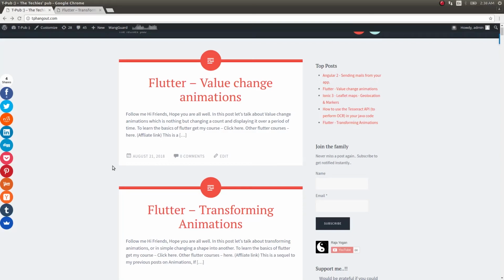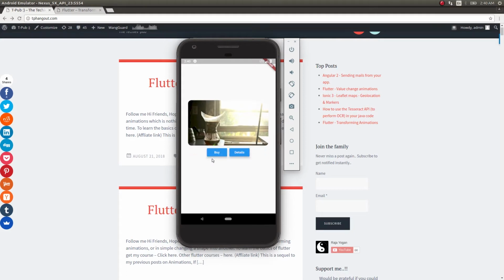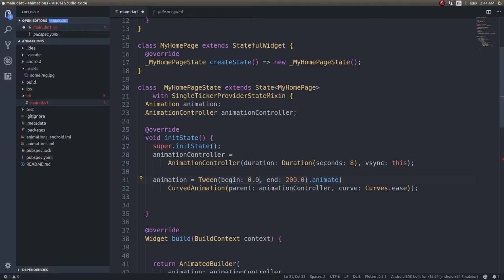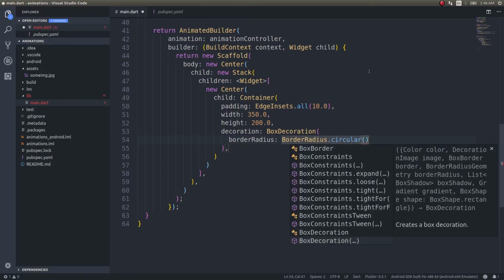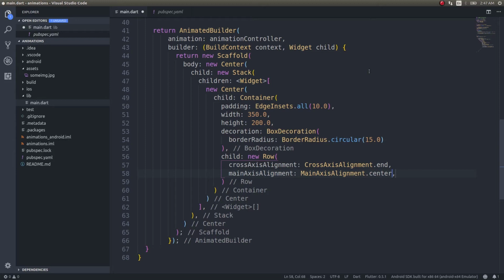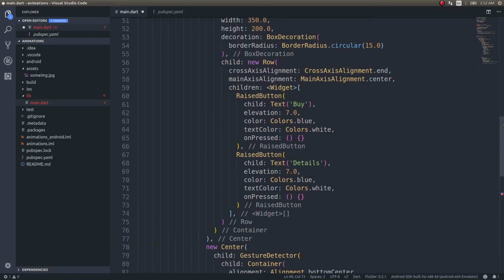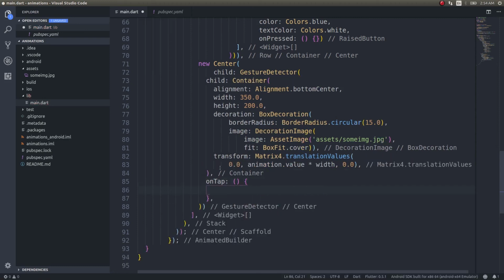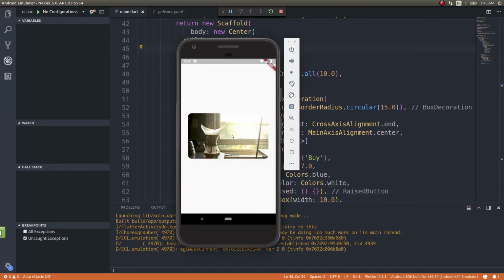Flutter - Mixing animations with UI